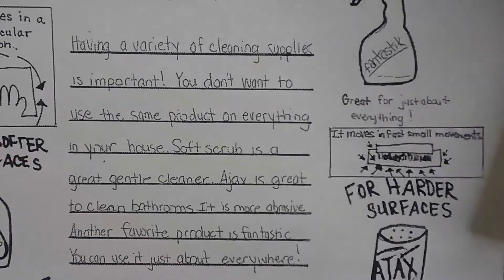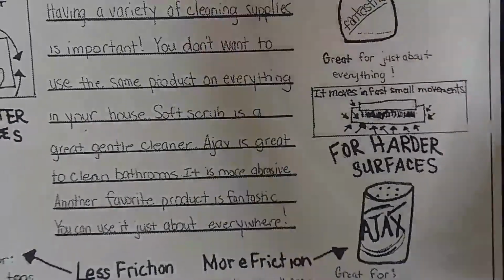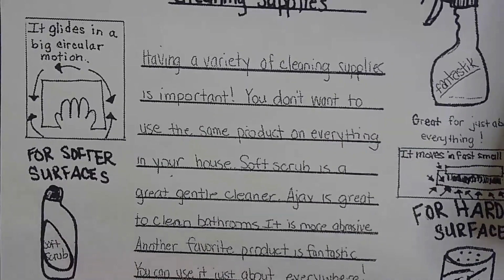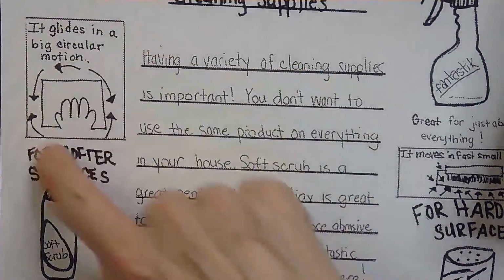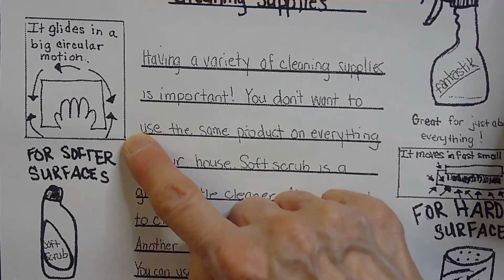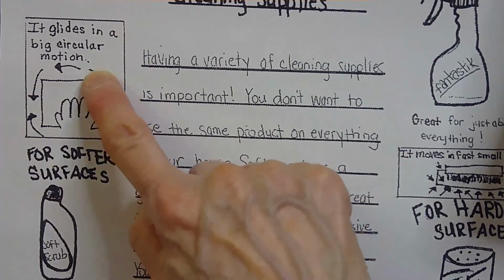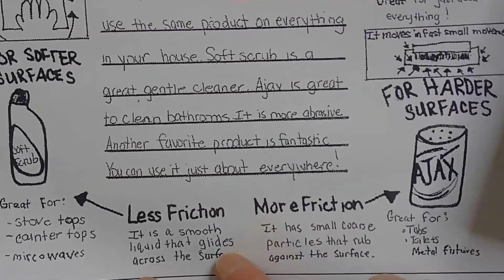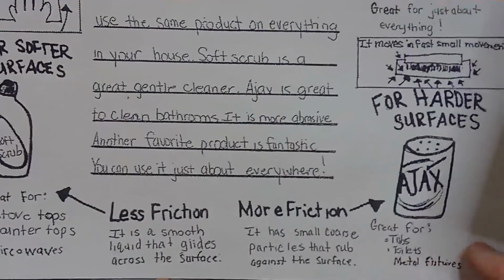037-21 Science Information Session 14